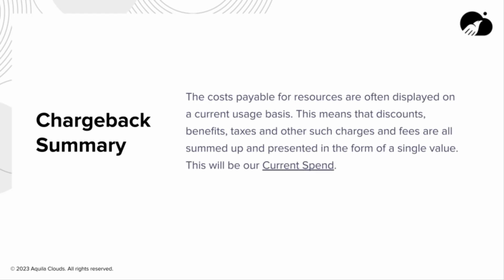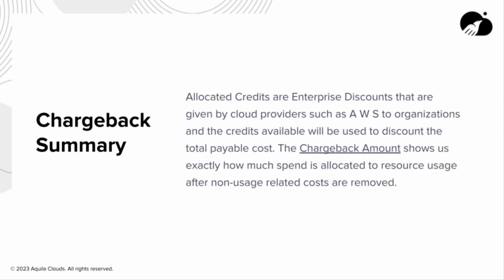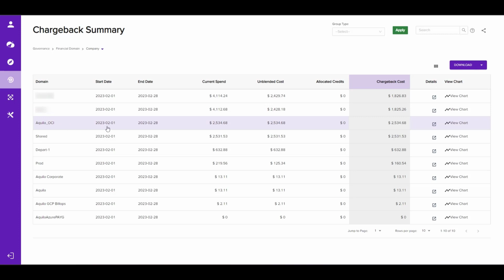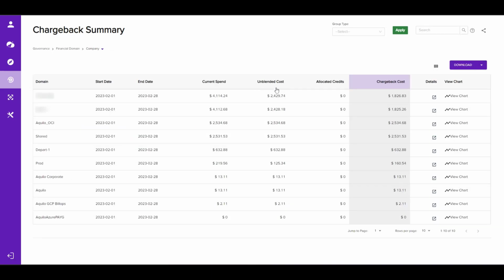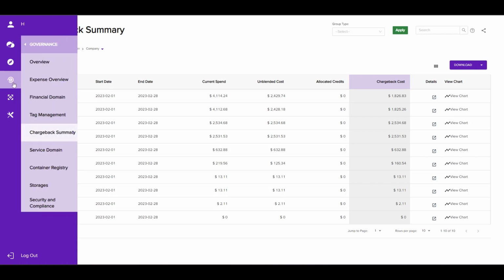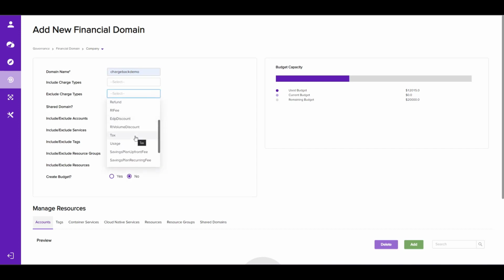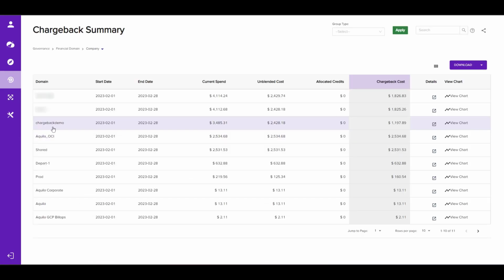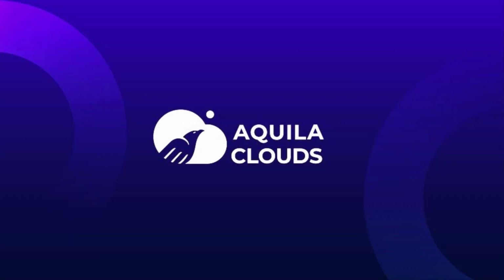[ Aquila Clouds FinOps | Governance ] Chargeback Summary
Demonstration video that shows how users can view and add financial domains to assess their chargeback costs, on the AquilaClouds FinOps platform to manage their cloud spends and billing . for details or queries!